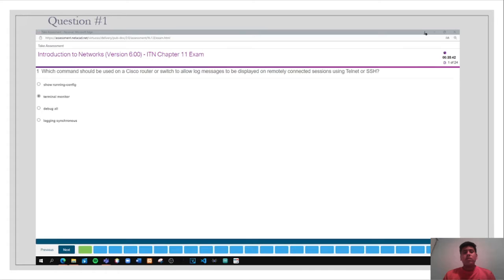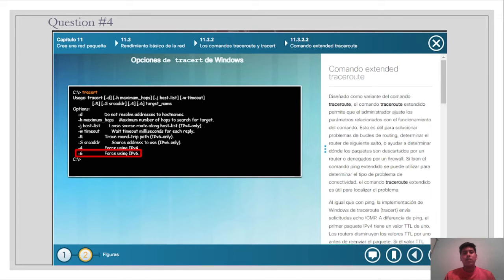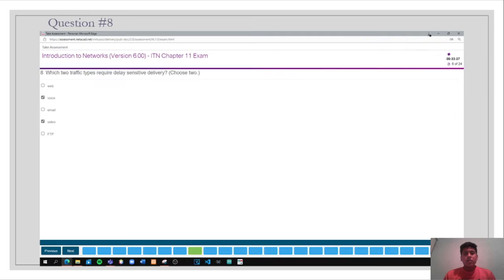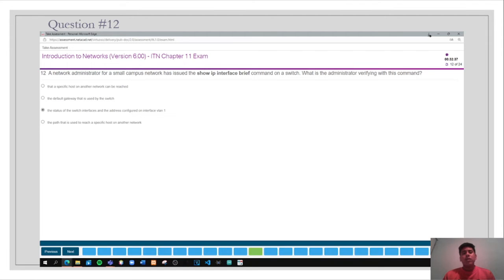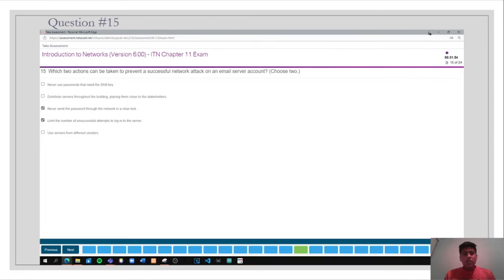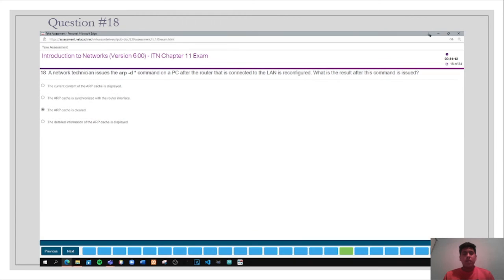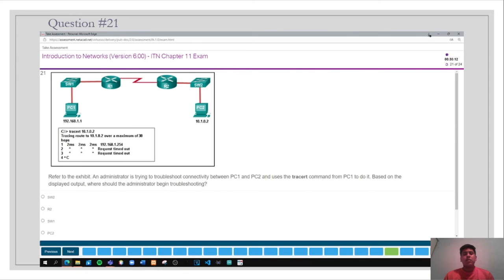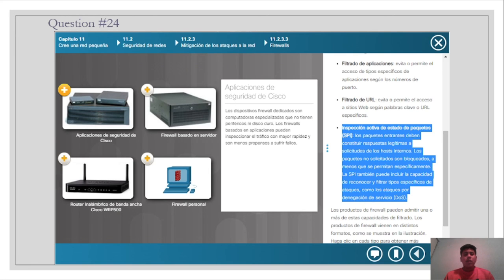Justificación Examen Capitulo 11 (English) | Guerrero Raya Eduardo